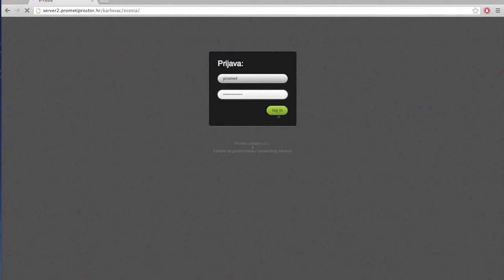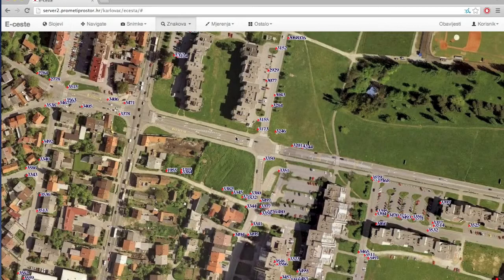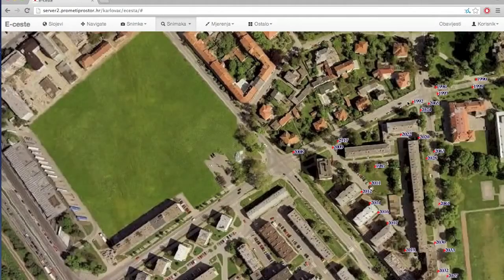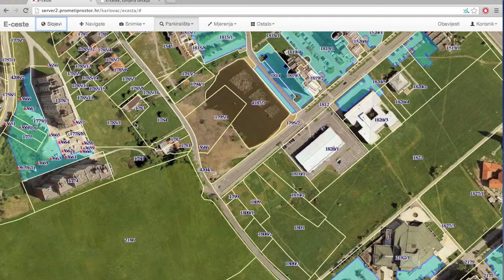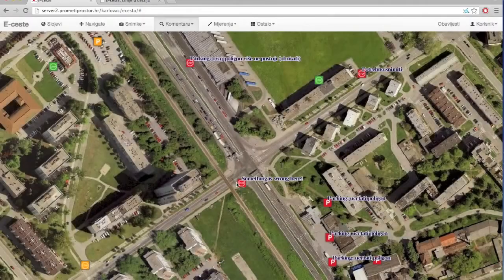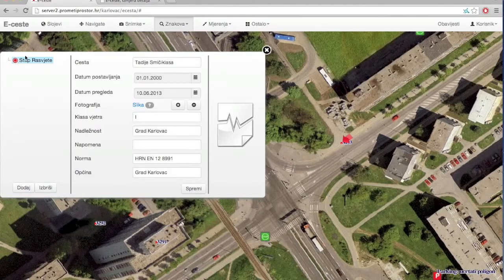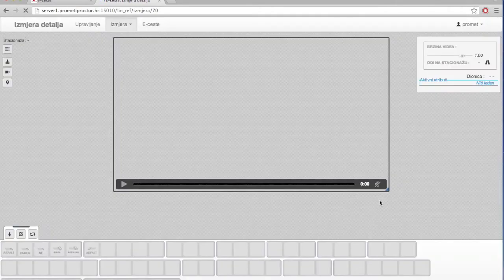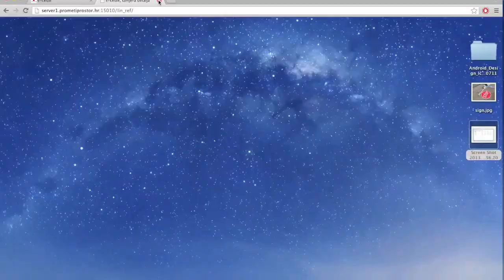Presentation of E- roads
System for maintaining of road infrastructure